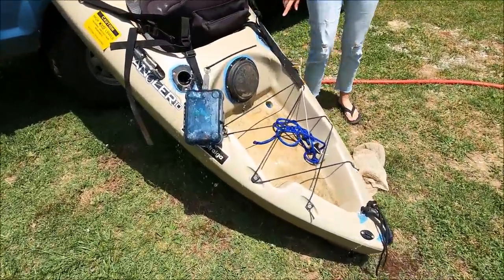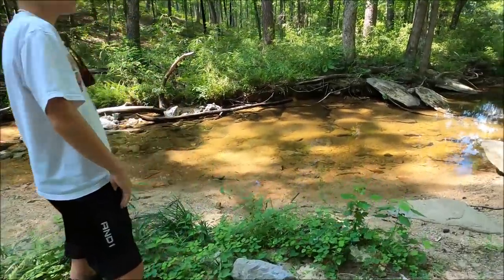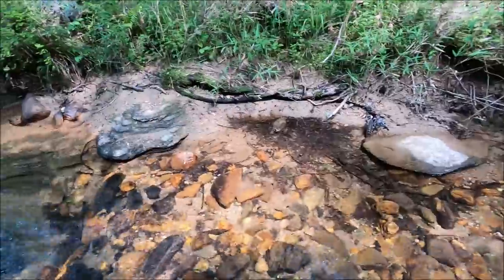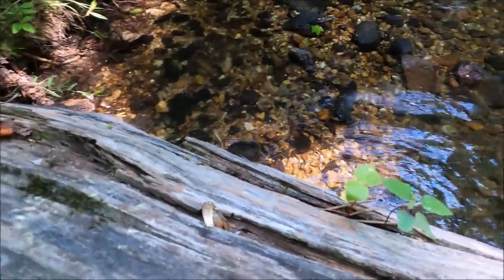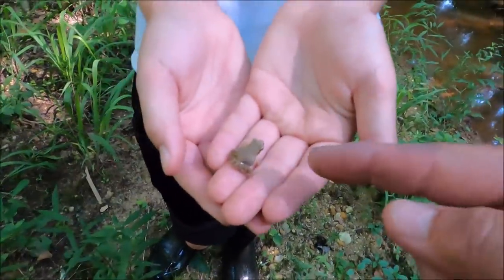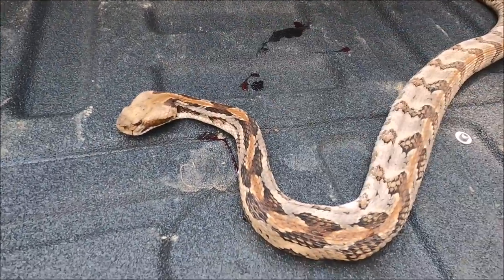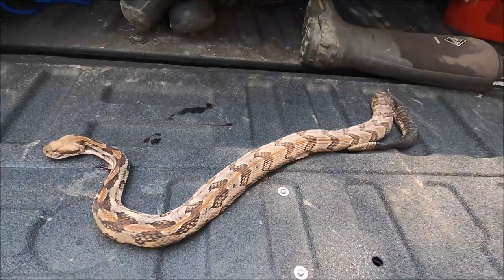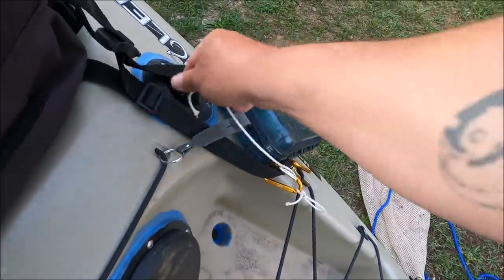How to Find Leaks in Kayak: Herping After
Got a leaky kayak? Tired of hauling 100 extra pounds of water up the creek bank?

Classic Mail Box:
POB 104